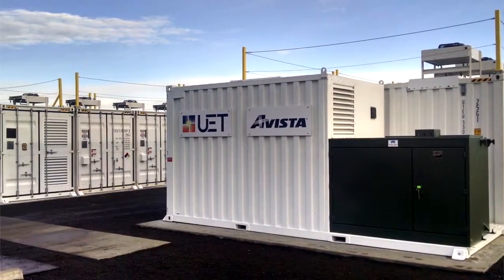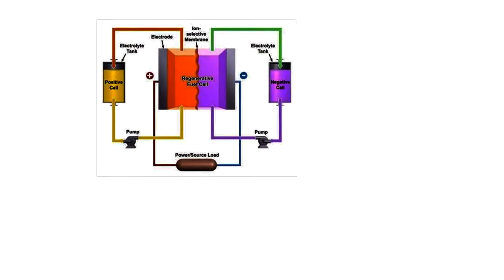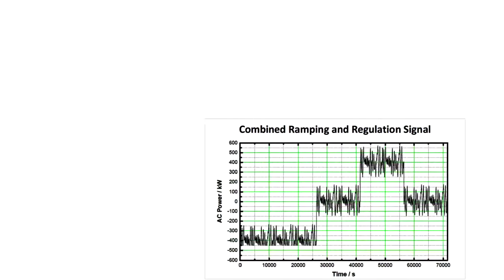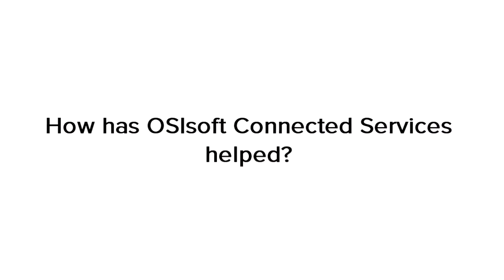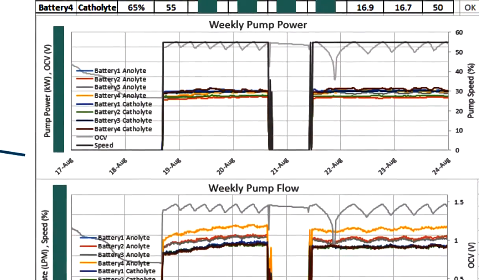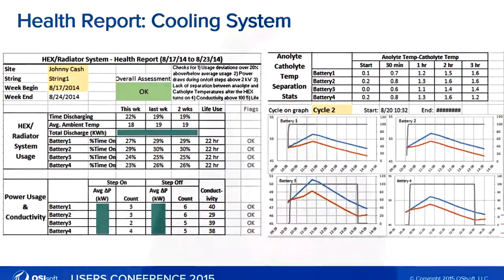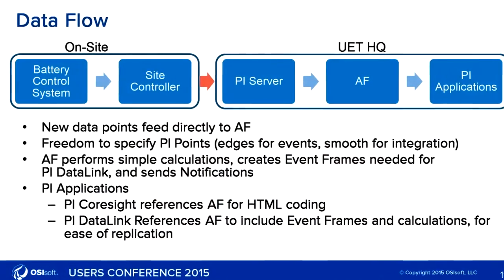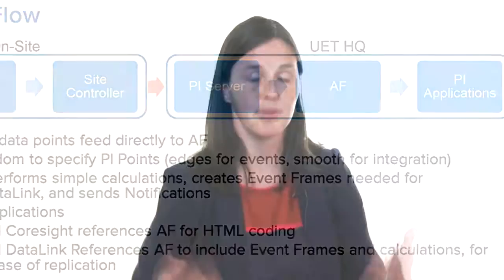OSIsoft: How Connected Services Fits the Needs of a Clean-tech Start-up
See how UniEnergy Technogies, was able to enhance their aftermarket services with Connected Services. They needed data from all of their customer sites so they could continue to make improvements to their batteries and maintain those batteries at the customer sites.

With Connected Services, they were able to create remote monitoring and health parameters using the PI System. This increased the value of their aftermarket services with greater quality control and a more collaboration with their customers.